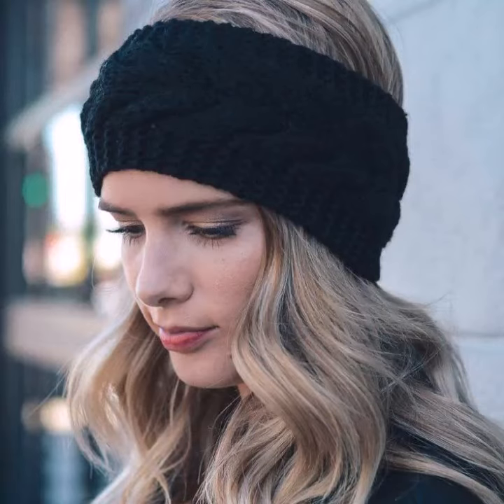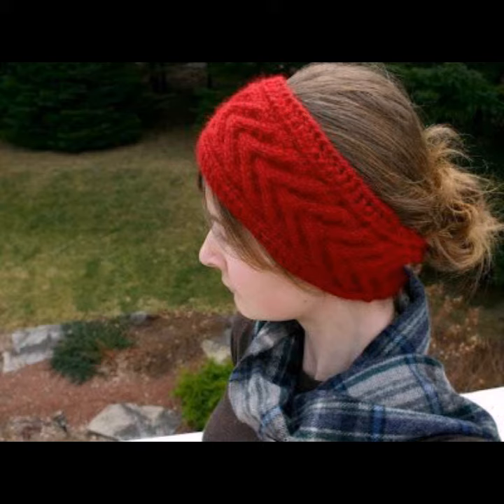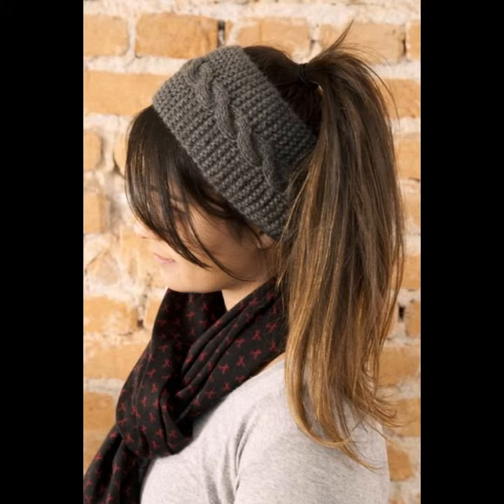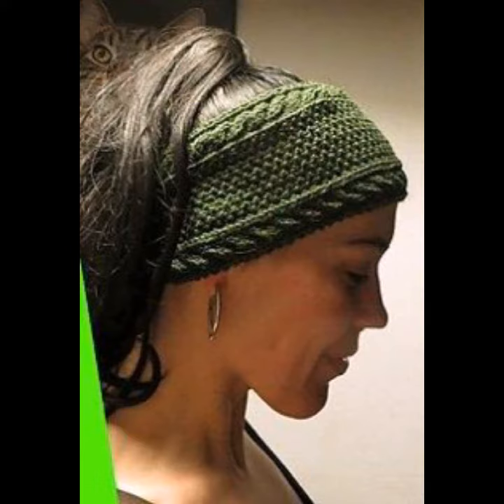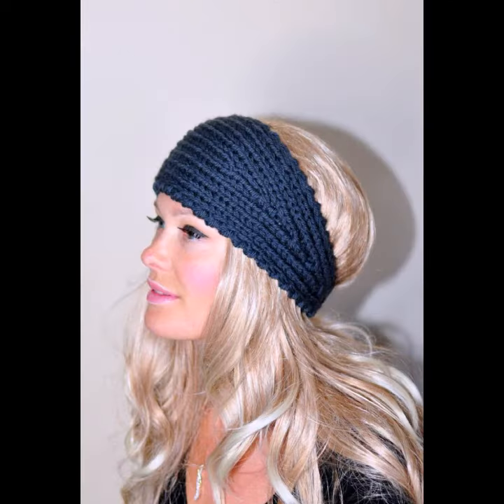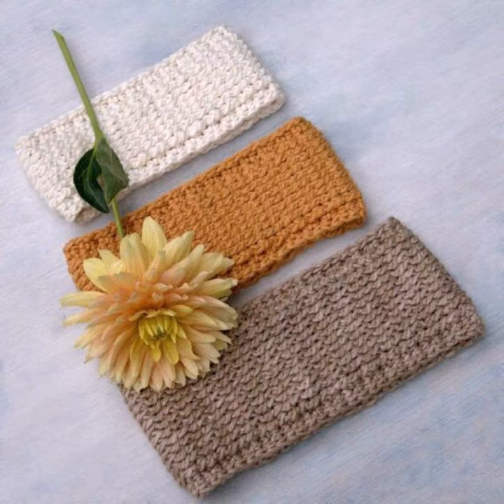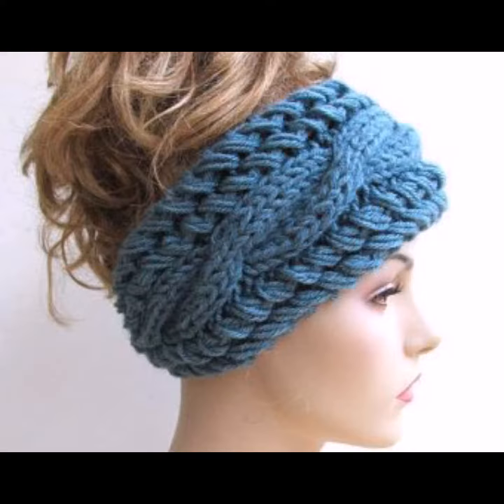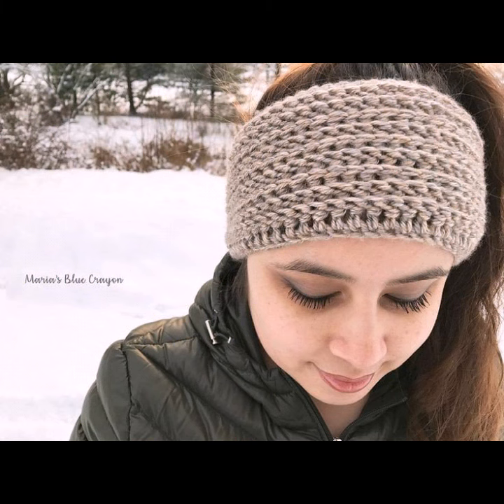Diseño de accesorios y bandas para el cabello tejidas a mano de ganchillo vintage de aspecto moderno